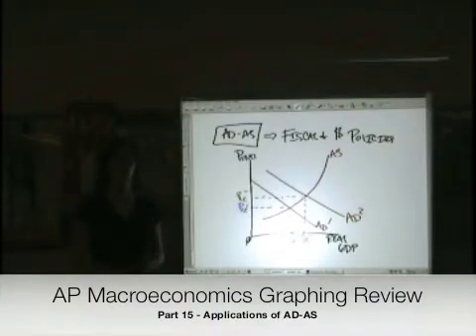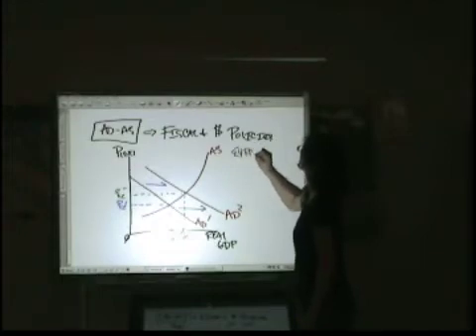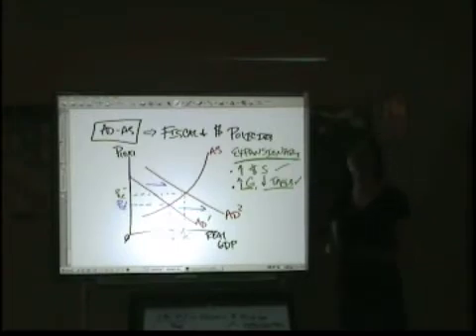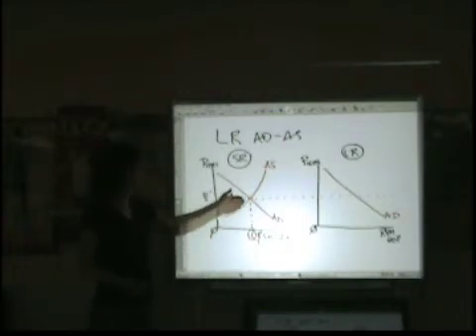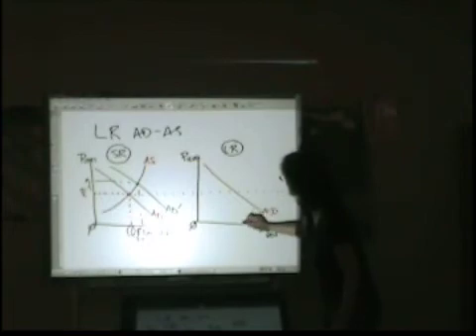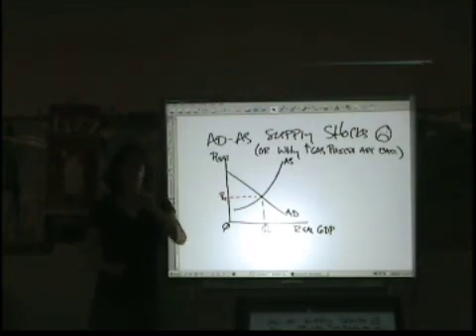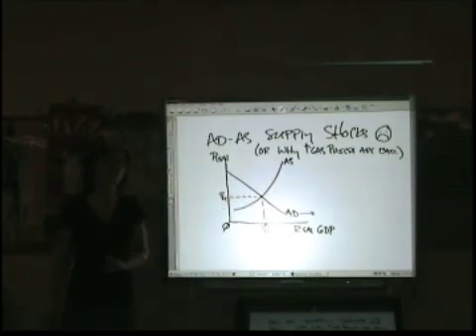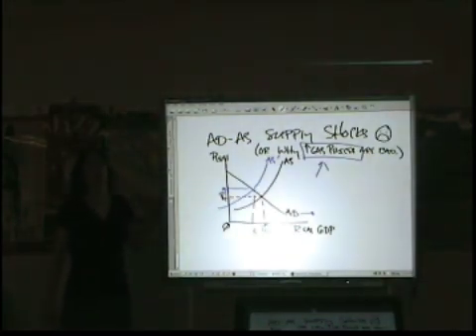AP Macroeconomics Graphing Review - Part 15